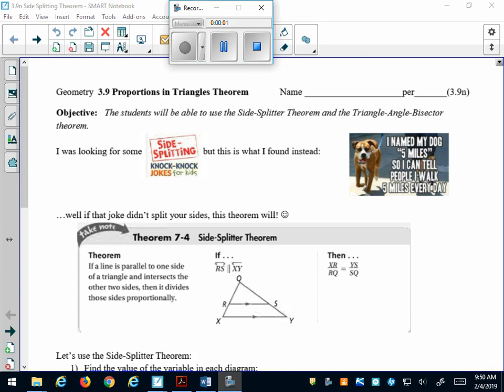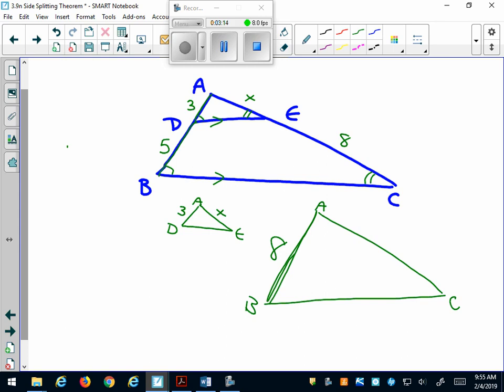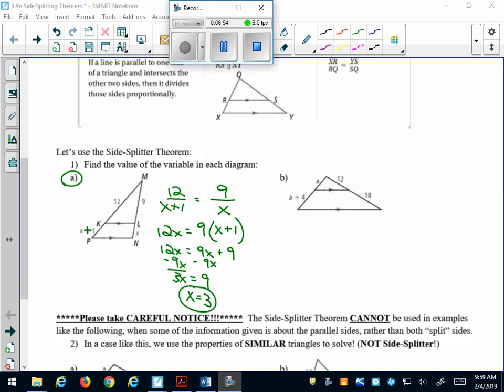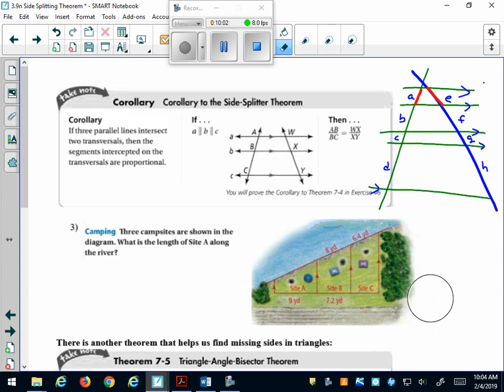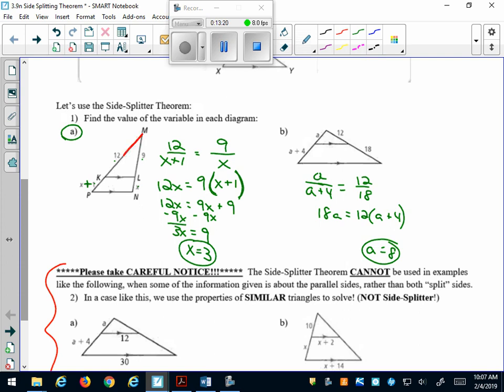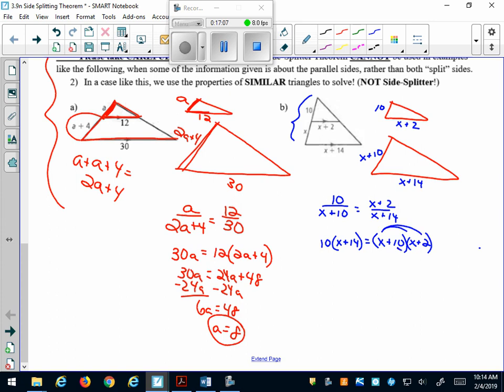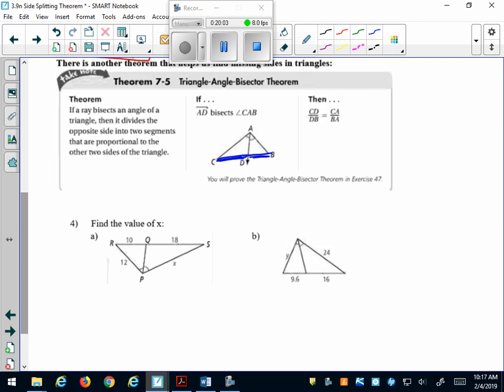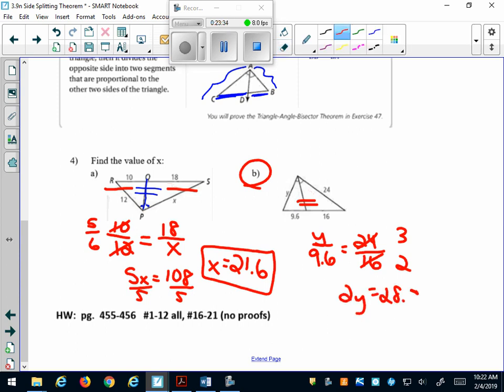3 9n side splitting theorem video lesson